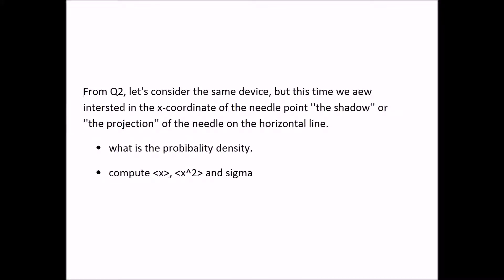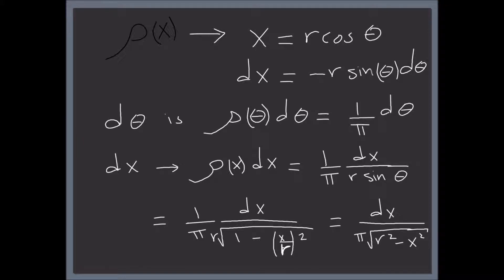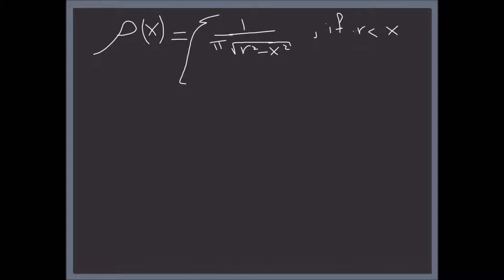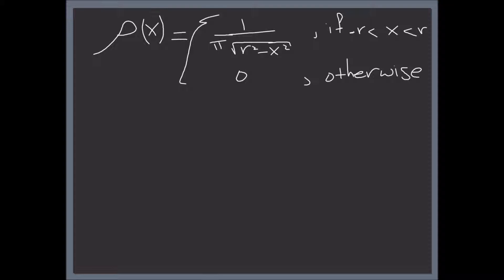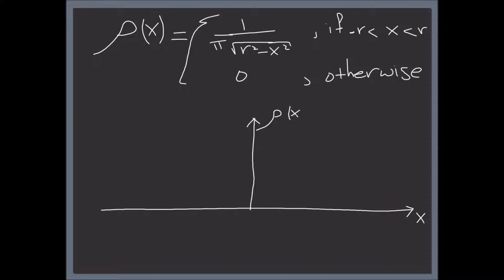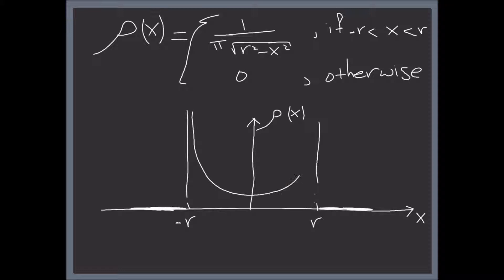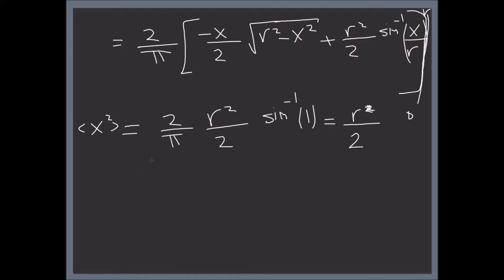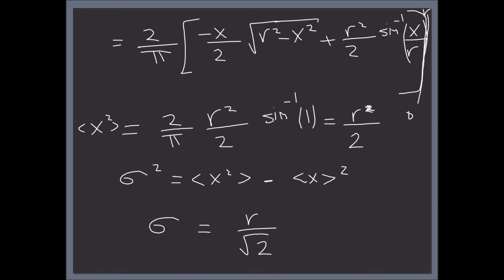3. Probability | Learn Quantum Physics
From Q2, let's consider the same device, but this time we are interested in the x-coordinate of the needle point ''the shadow'' or ''the projection'' of the needle on the horizontal line.